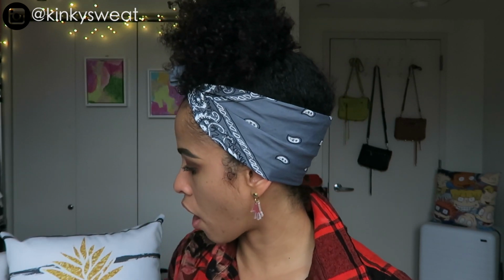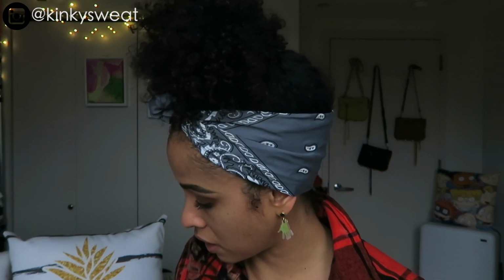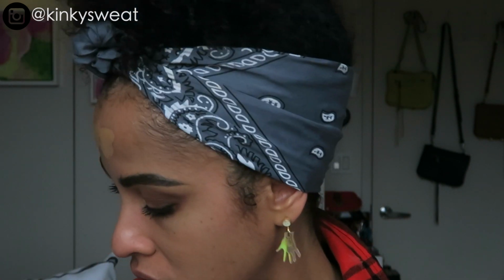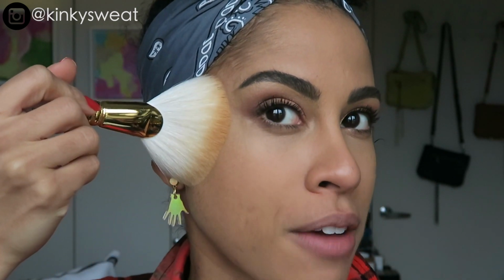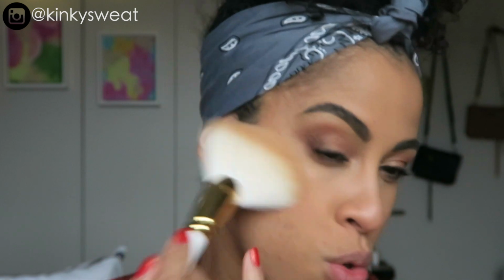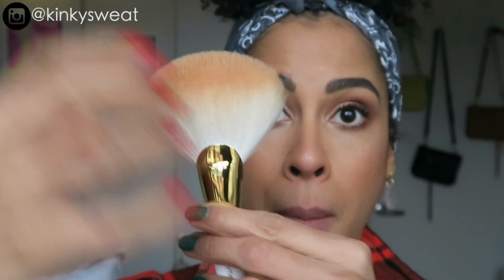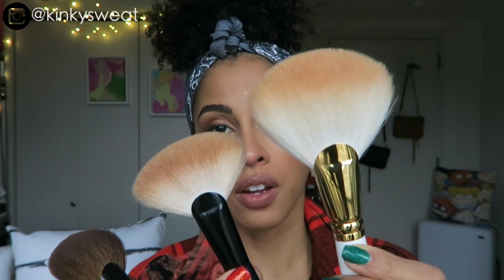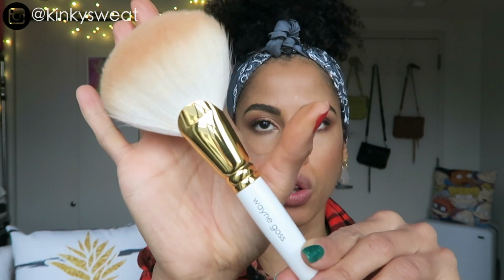WAYNE GOSS Holiday Brush 2019 - Review + Demo | kinkysweat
Hey Friends!

I finally was able to play with the Wayne Goss Holiday 2019 Fan Brush, and SPOILER ALERT IT’S HEAVENLY!!! Product details, demo, and comparisons included!

xoxo,
A

☆ Beautylish Shop Links ☆
Individual Brush

TIMESTAMPS 👇🏾👇🏾👇🏾
1:53 Who is Wayne Goss?
3:48 A fan brush?
4:29 Price
6:33 Last years brush
8:13 Product Details
10:32 Demo
20:38 Comparisons
25:04 Final Thoughts

→ VISIT ME ←

▶︎ SIGMA BEAUTY

Shop Link! 👇🏽

Dose Of Colors Meet Your Hue Foundation “122"
Fenty Beauty Pro Filt’r Concealer “310”
Shiseido Concealer Liquid “303”
HG Veil Powder
PML Sublime Perfection Setting Powder “Light Medium 3"
Make Up For Ever Artist Color “S116”
Dior Backstage Glow Face Palette in “Glitz”
Linda Hallber Fantastick “Famous”
L’Oreal Lash Parasdise Voluminous Waterproof Mascara

SKIN TYPE!?
Normal/Dry
FLANNEL?!
Aliens of Brooklyn
Flannels can be purchased at Artists & Fleas
WHAT’S IN MY HAIR!?

NAIL POLISH?
Cirque Colors
“Tutti Frutti” + “Emerald"
Holo Taco
Super Glossy Taco

EARRINGS?!
ISLYNYC
Hand Charms!
**Will be avail on website in the new year!**

🌧  p o r o s i t y: Low

xoxo,

Alicia